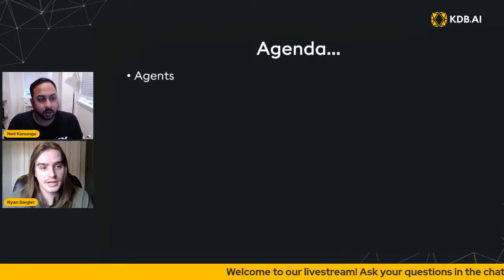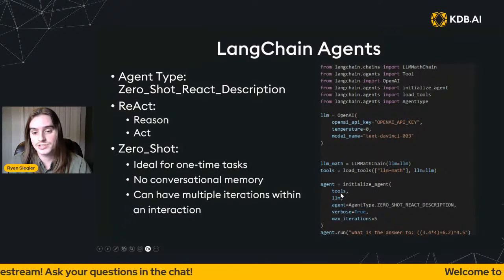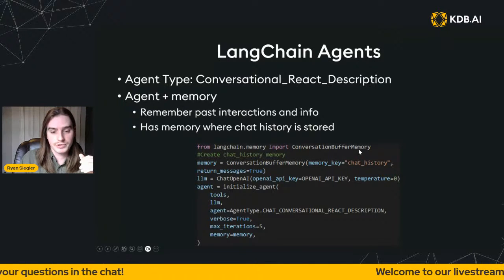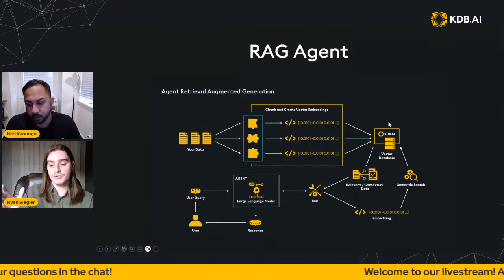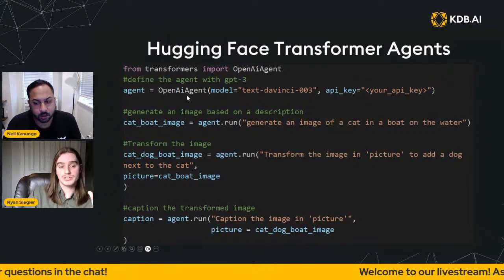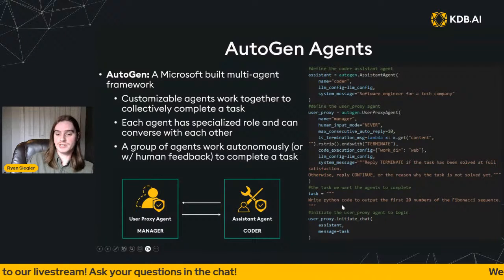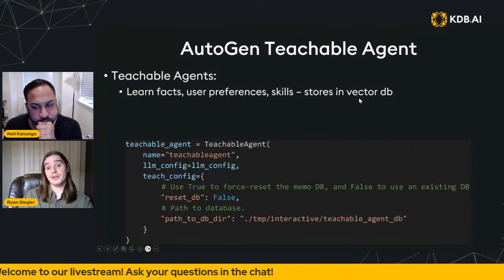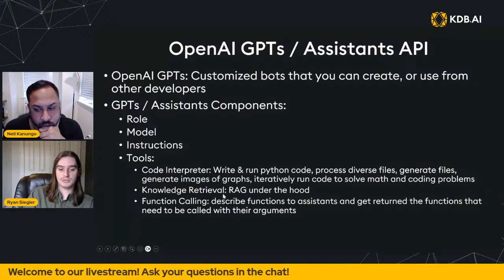Using Agents to Maximize Your LLMs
Join our livestream chat on using Agents to enhance your Large Language Models (LLMs). Agents are decision making engines that integrate specialized tools like calculators, search engines, and code executors with your LLM. In this session, Data Scientist Ryan Siegler will overview several aspects of agents including:

- LangChain Agents
- Tools
- RAG Agents
- Hugging Face Transformer Agents
- AutoGen Agents (including RAG & Teachable Agents)
- OpenAI Agents / GPTs